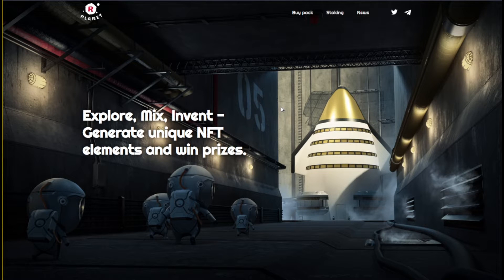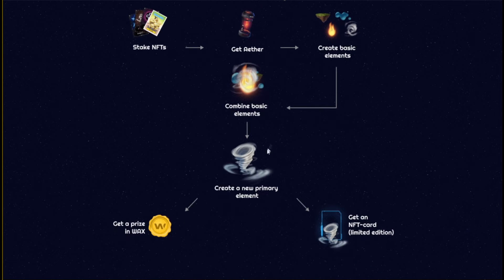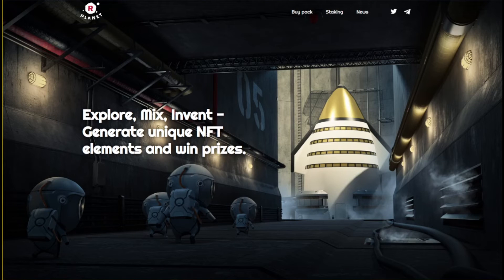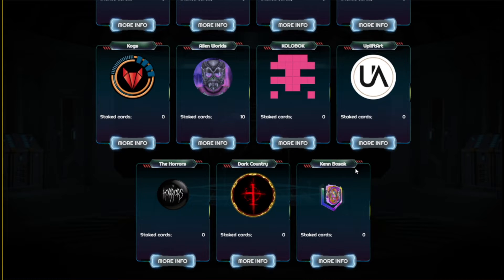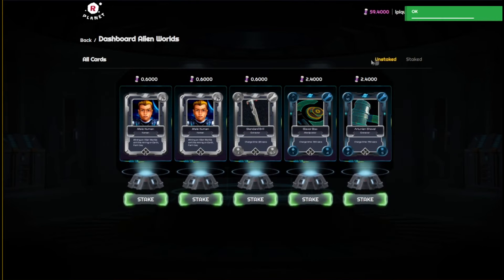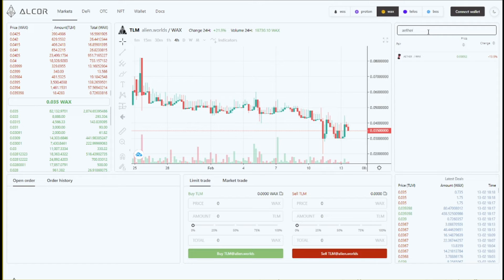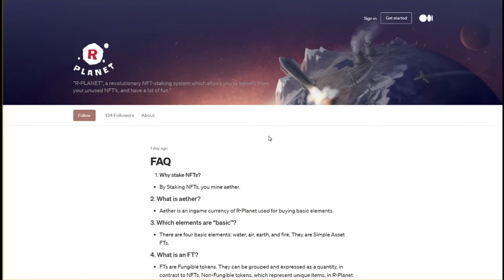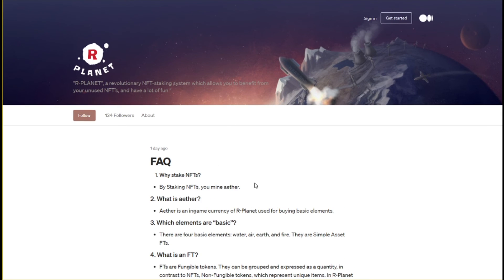Make your idle NFTs earn tokens for you! - Staking NFTs on R-Planet | WAX Blockchain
In this video I will show you how to stake NFTs from various WAX projects on R-Planet and earn R-Planet's ingame currency AETHER by doing so. Currently there are a total of 11 supported projects, including: R-Planet, Alien Worlds, Kogs, Blockchain Heroes and others.
00:00 R-Planet explained
02:30 Staking on R-Planet explained
05:45 Trading AETHER
06:30 R-Planet Asset Sale
08:22 Outro
R-Planet is a project on the WAX blockchain that allows you to stake unused NFTs from various WAX projects and games and earn a token called AETHER with it. For the beginning it is also an alchemy game, where players combine different materials to discover new ones. Any player who first discovers a new material is the Inventor. Later new games will be released.